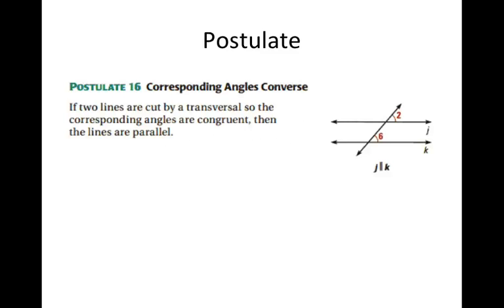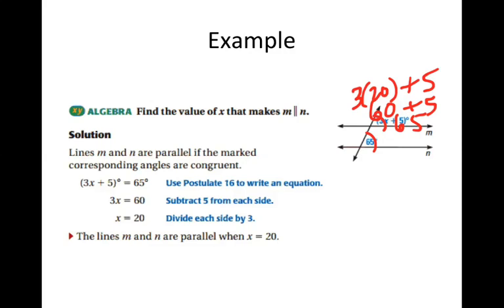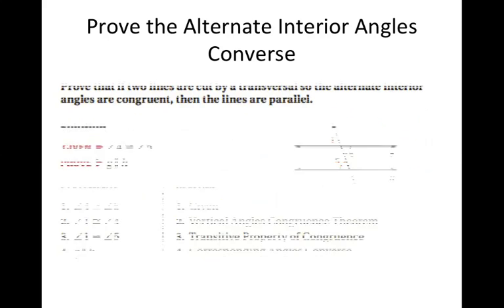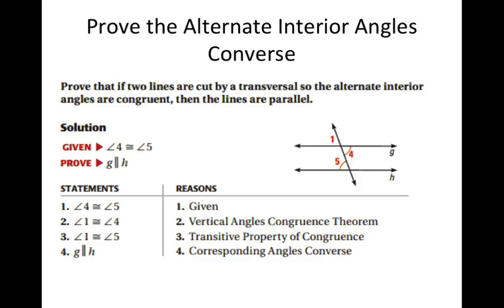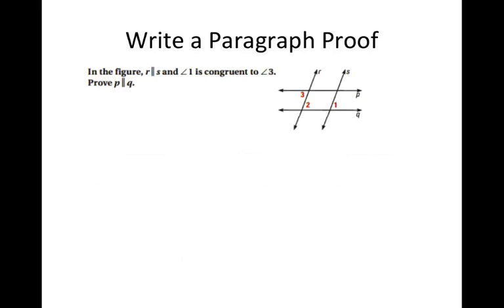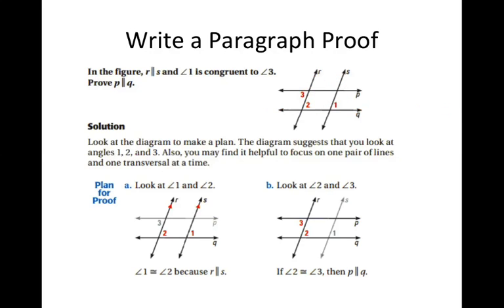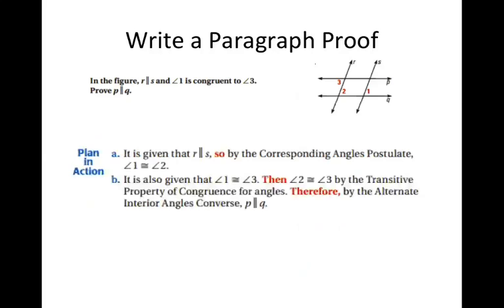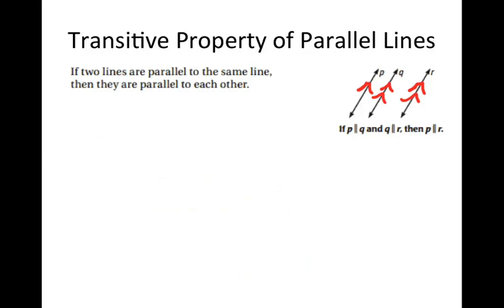Prove Lines are Parallel